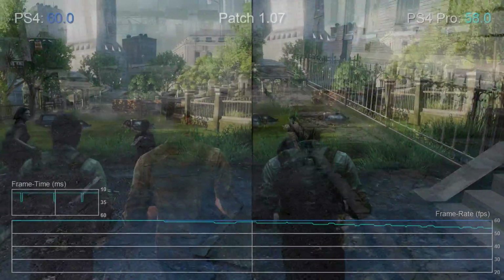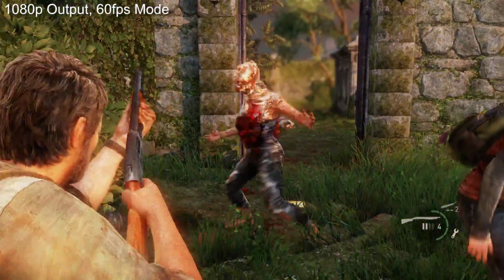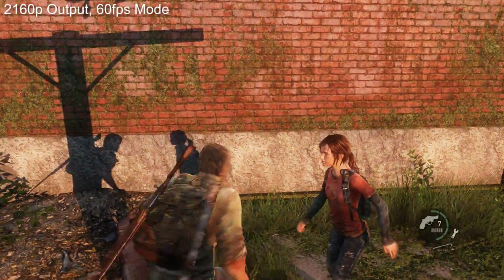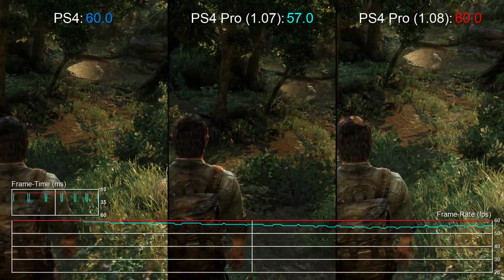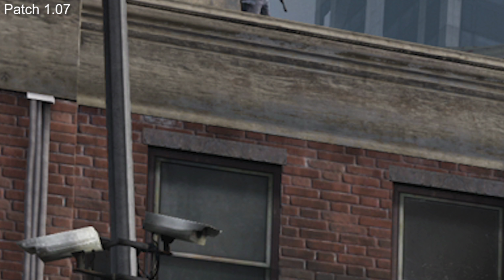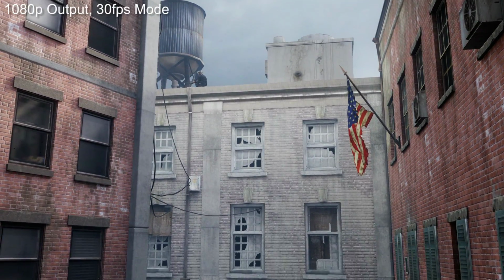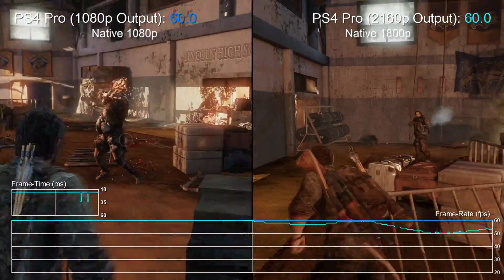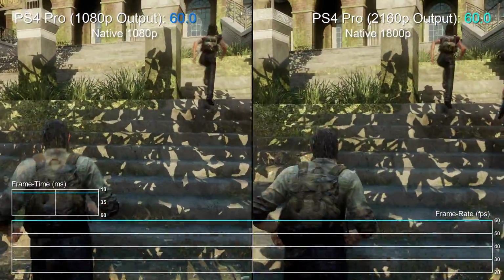The Last of Us Remastered PS4 Pro Update 1.08: There's Good News and Bad News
In response to our report on The Last of Us Remastered running slower on PS4 Pro compared to original hardware, Naughty Dog has released a new update to address our concerns. There's an excellent level of optimisation here, but 1080p users aren't happy...